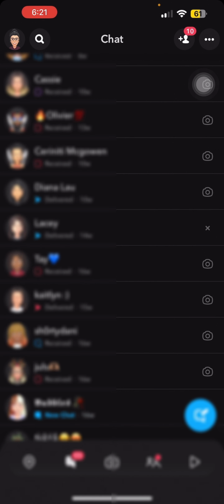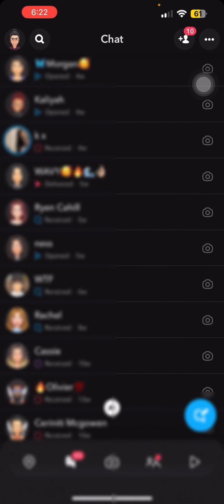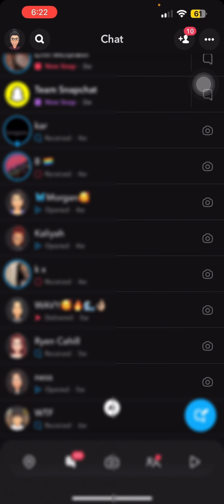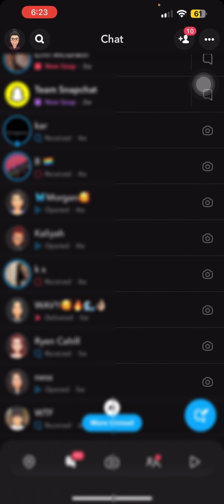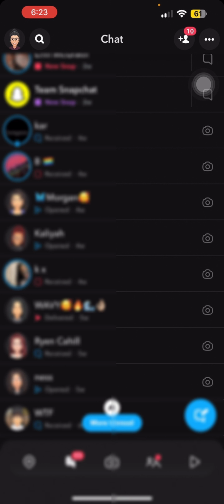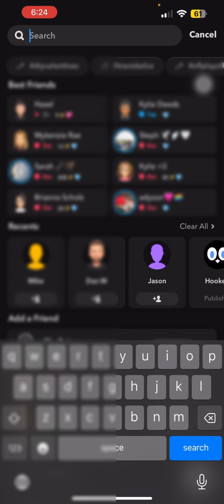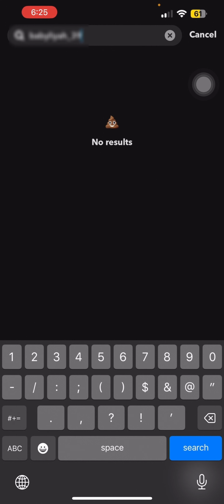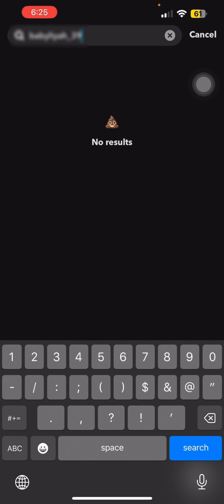Are you dying to know if someone blocked you on Snapchat?!?!? FIND OUT NOW! [2024]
🤔 Wondering if someone blocked you on Snapchat? Watch this video to find out!!

⇨ Main VSCO: @itsjessliu

⇨ Photography VSCO: @jessliuphotos

✭ Come watch me live on YouTube and Twitch ✭